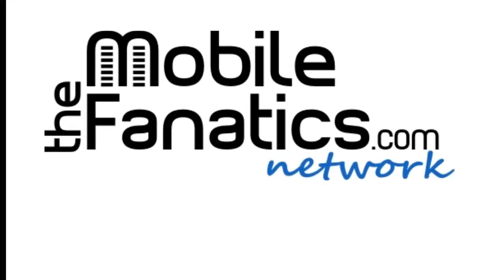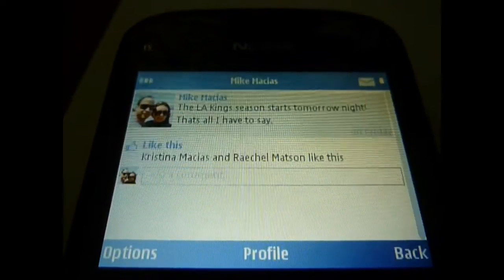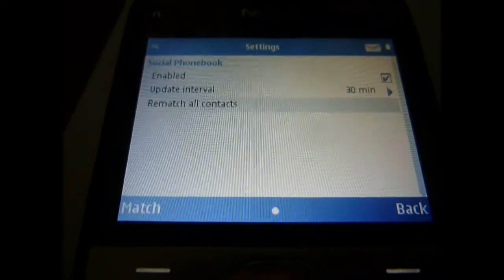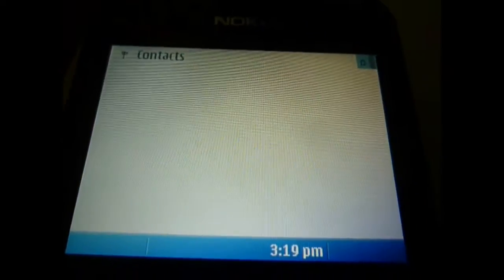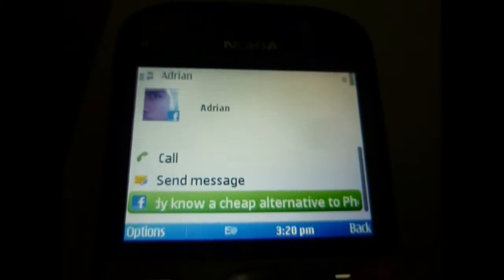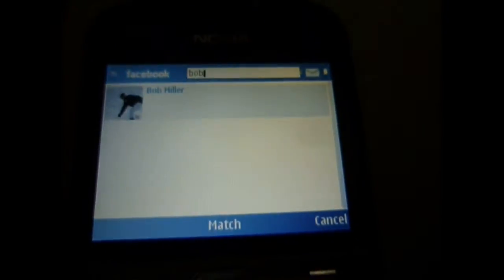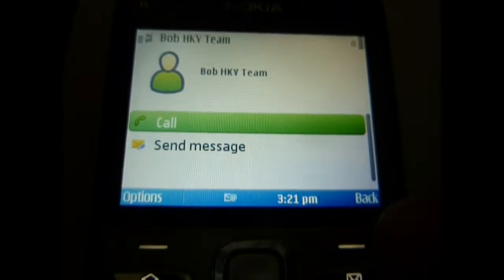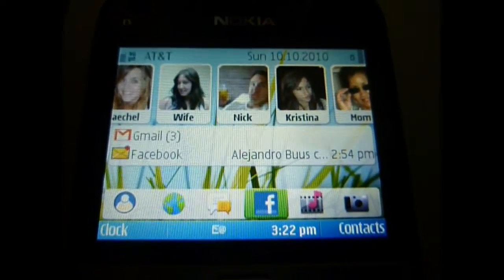Nokia E5 Facebook Application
Video demonstration of the Nokia E5 and the Facebook application. It's fast, powerful, and integrates tightly with the Contacts application.